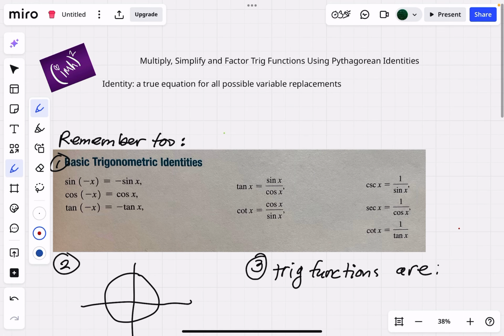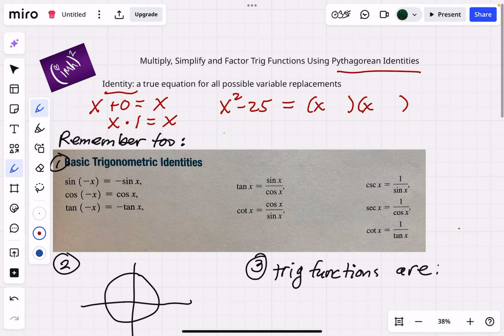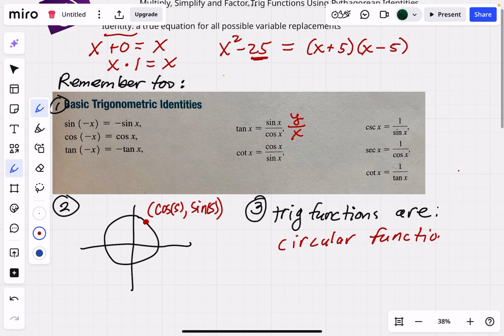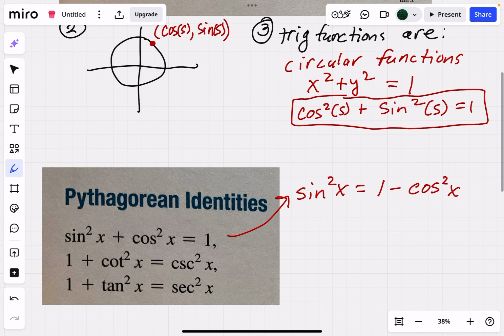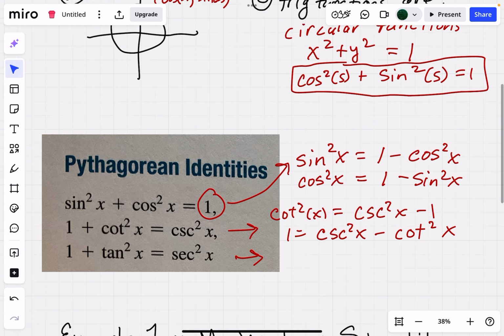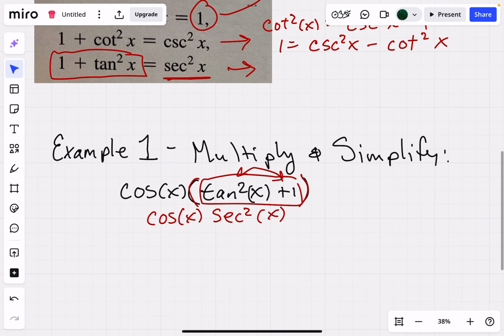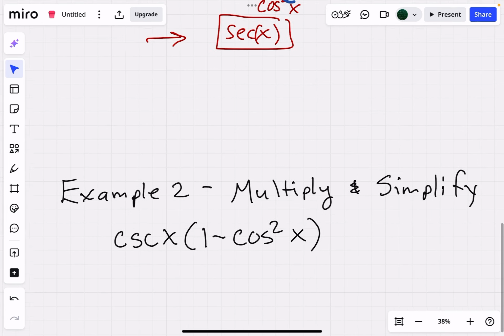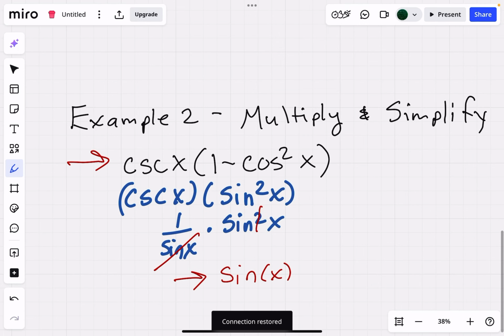Multiplying and simplifying trig functions with Pythagorean identities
Photo by Blaz Erzetic on Unsplash